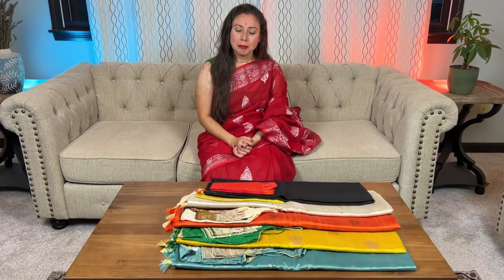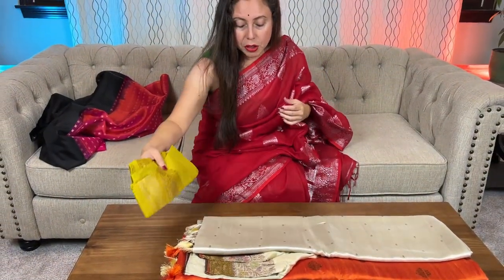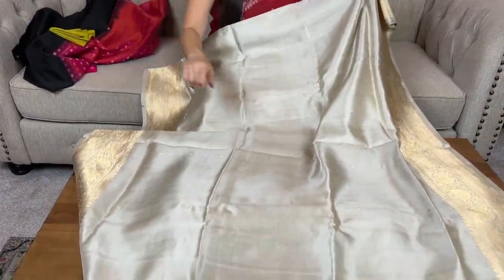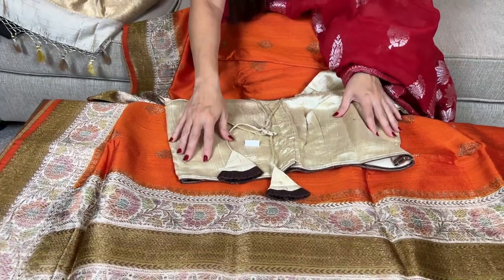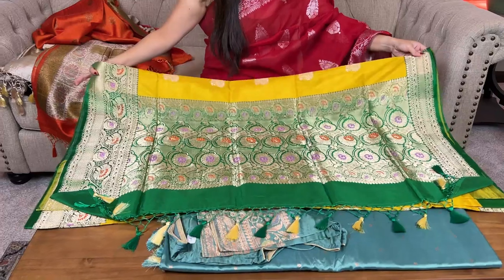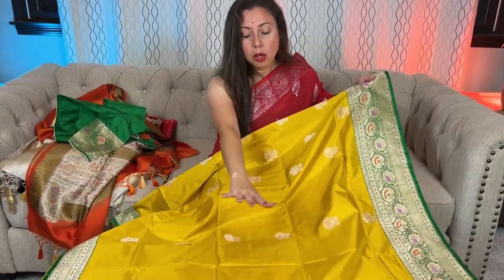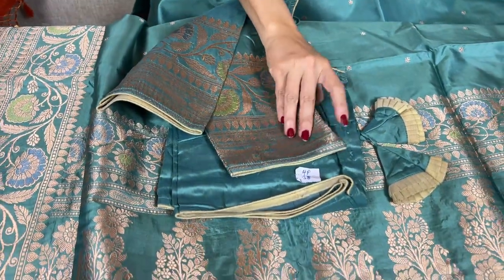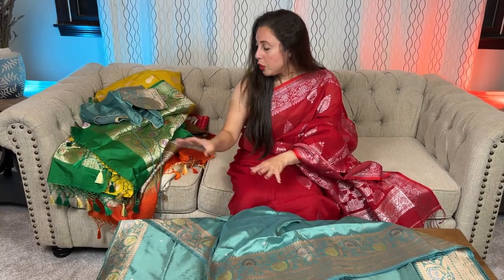Banarasi Saris | Kanjivaram Saree | Silk Mark Certified | Saree Shopping | Bengal Looms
In this video I will show some Silk Mark Certified Saris from our collection. These are Pure Silk Banarasi Saris and Kanjivaram Sari.

For our viewers outside of USA please do visit our India store